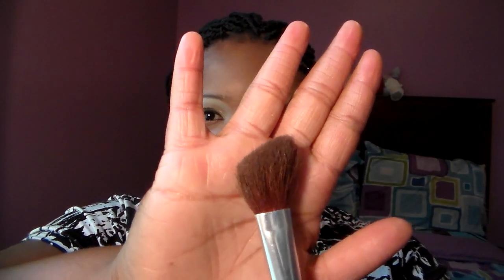Face Contouring How-to + Review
I rate this videos as a non FALL DAY GLAM !

I contour daily is basically and everyday need for myself it isnt optional I choose too. But I enjoy contouring, it was a challange to me at first but once I started to get use to everything it becamed more natural. Before doing an "At home Contouring" Go to a professional makeup artist at your local mall etc.

Products mentioned:
Elf Contouring & Bronzer and Blush Powder
Elf  Essentials Bronzer Cosmetic Brush
LA Colors Professional Blush

Lates Videos !